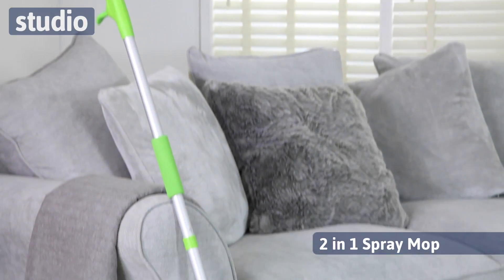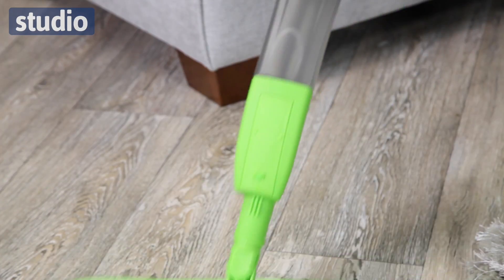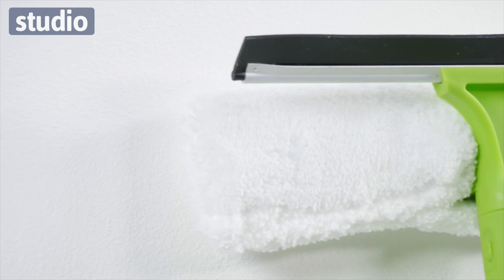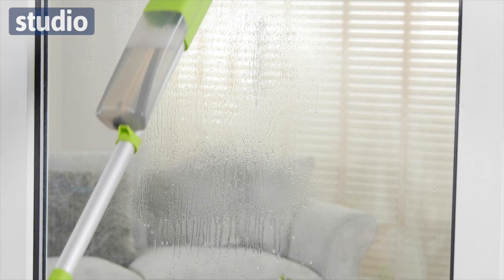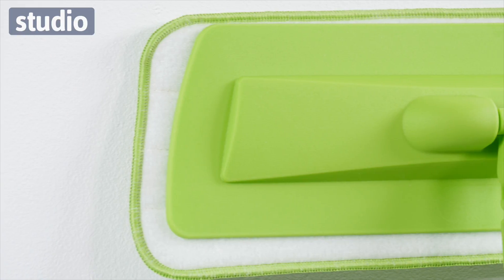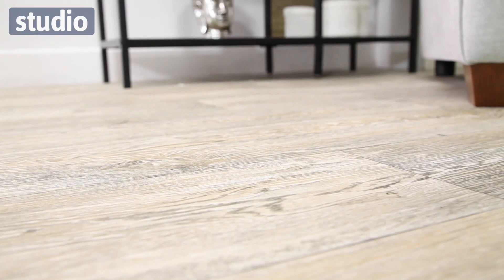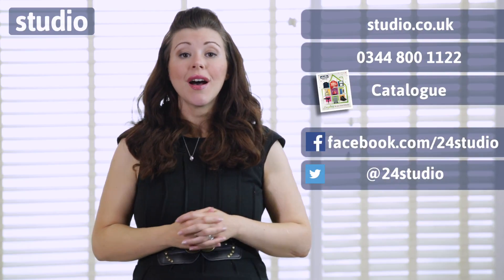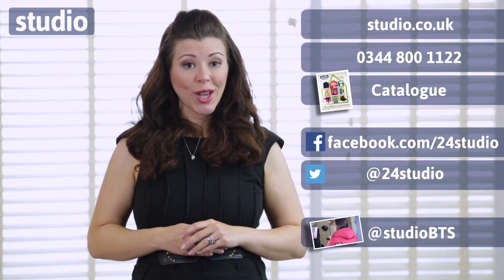Studio - 2-In-1 Spray Mop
Multi-purpose, multi surface mop. No need for chemicals, simply fill with water. Switch heads according to use. Includes 2 each of floor cloth head and window wiper. Machine washable. Durable and lightweight aluminium handle.

Height 120cm (47¼"). Head size 43 x 14cm (17 x 5½").